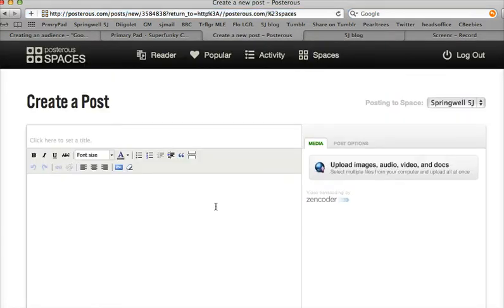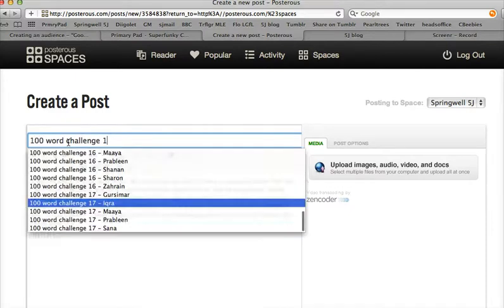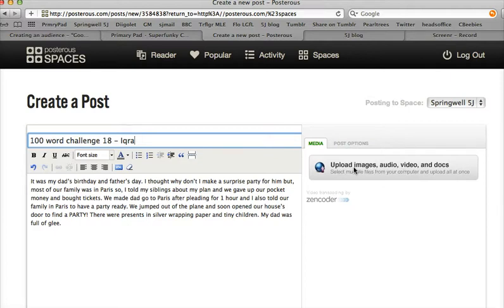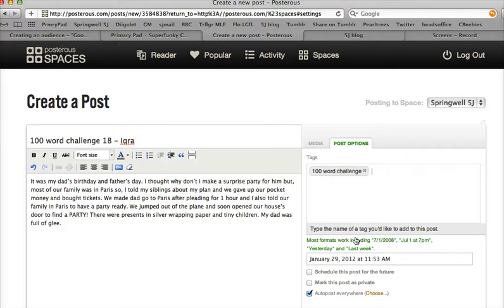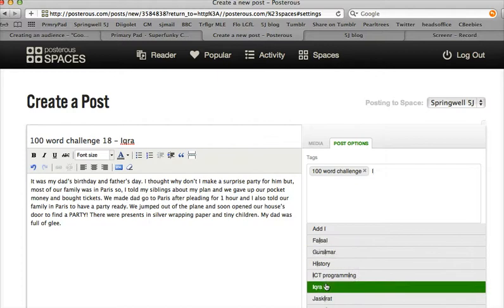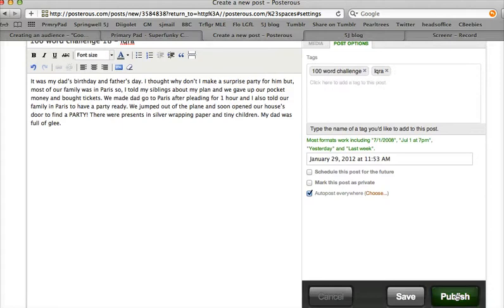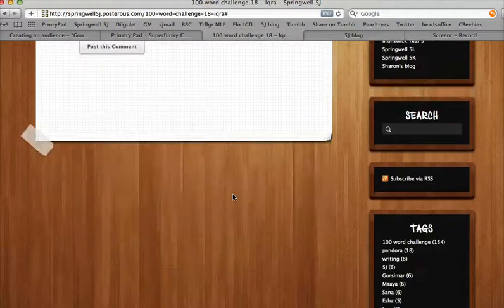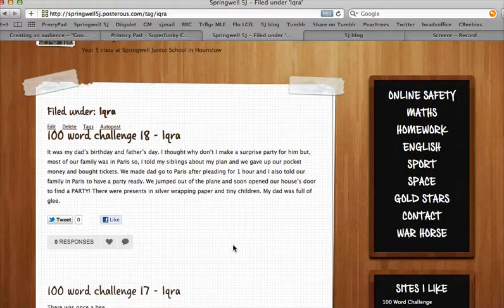Quick tutorial: How to publish a blog post on Posterous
Quick tutorial showing how to publish a blog post on Posterous